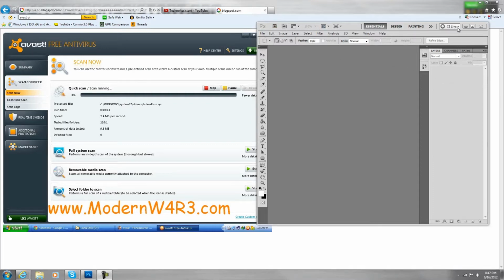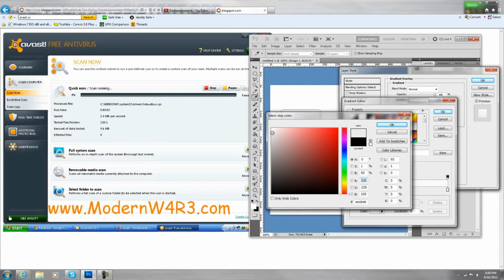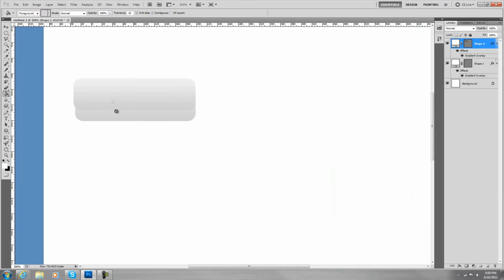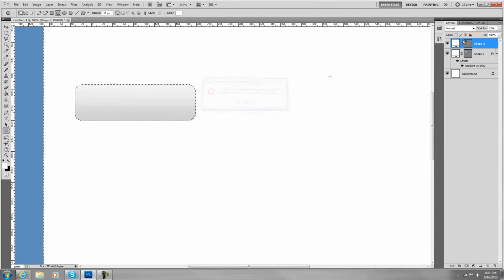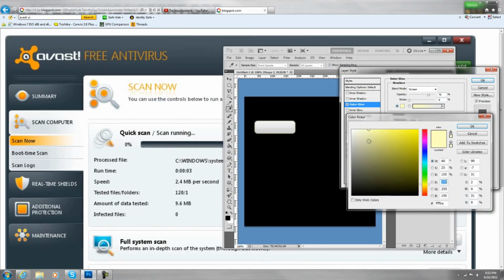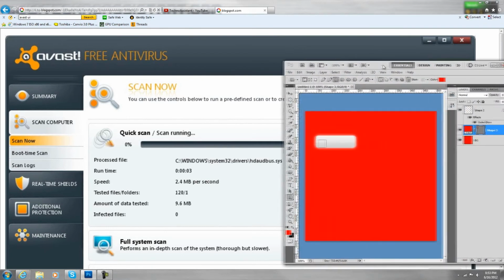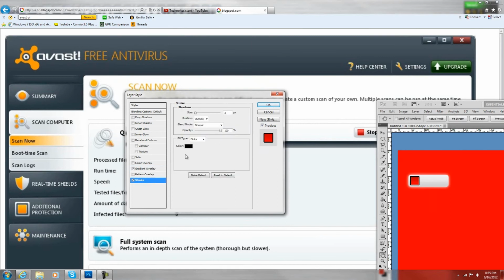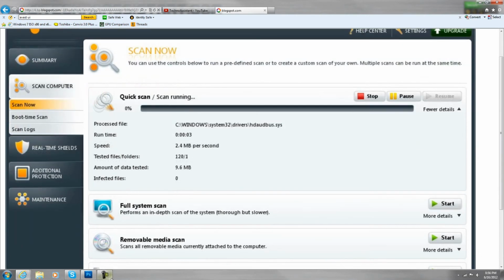How To Make Avast Buttons In Adobe Photoshop (WEBSITE DOWN)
How to make avast buttons in Adobe Photoshop.